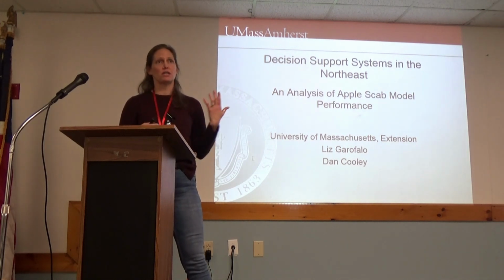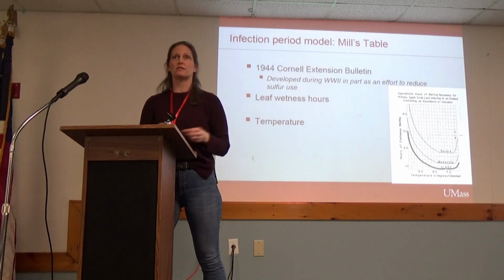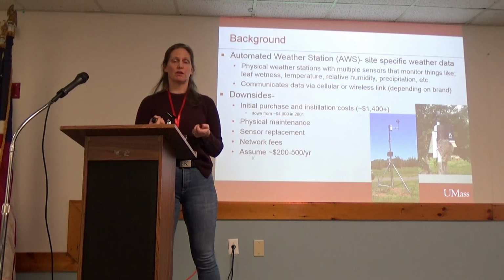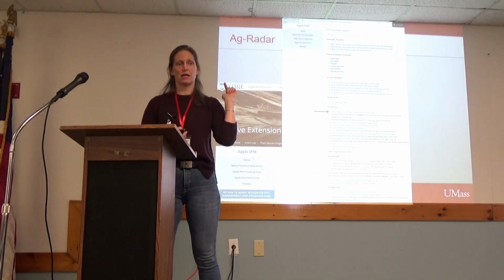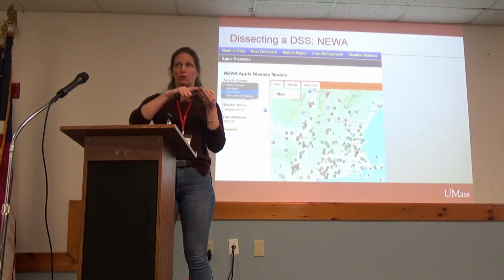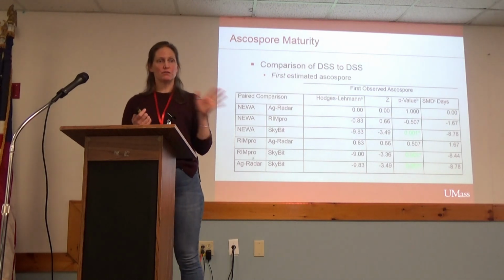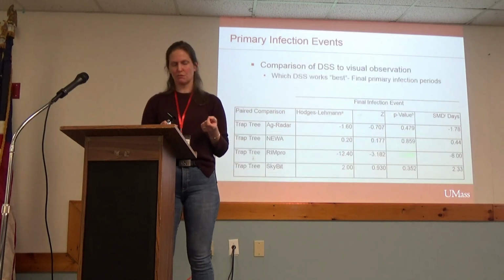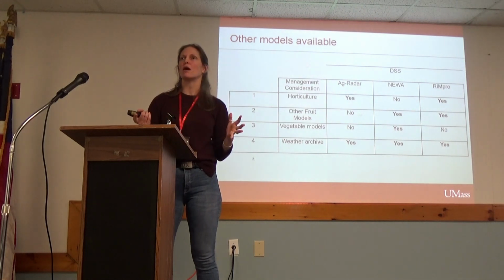Decision Support Systems in the Northeast; An Analysis of Apple Scab Model Performance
This work was supported in part by funding provided by USDA NIFA Extension Implementation Program, Award No. 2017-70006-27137. Presented at the 124th annual Vermont Tree Fruit Growers Association and UVBM Apple Program growers’ meeting; Pest forecast models are an important part of a successful Integrated Pest Management program. Knowing which Decision Support Systems (DSS) works best for you and which most accurately represents biological factors that influence infection and infestation potential is the first step in choosing the right DSS for your IPM plan. This video describes an analysis of four DSS used in the northeastern United States and the apple scab models contained in them. Thanks to Dr. Terence Bradshaw at UVM for recording and sharing the video!